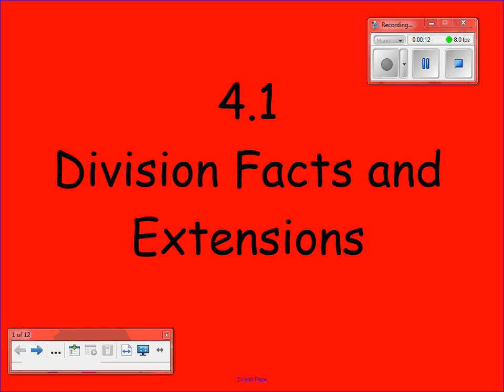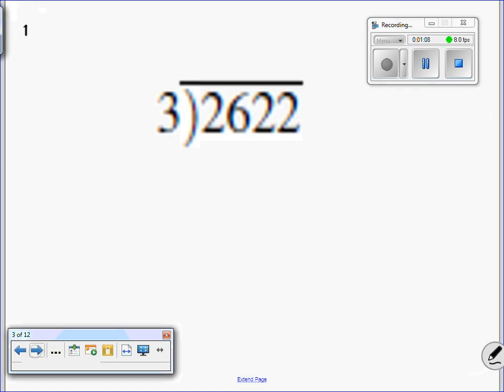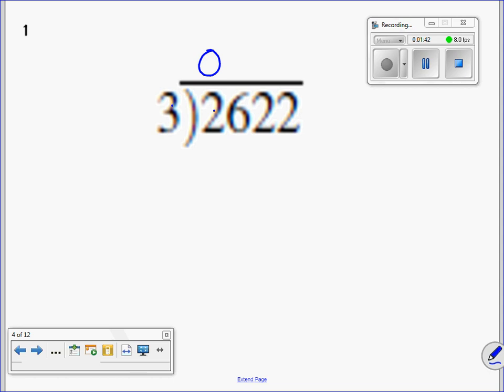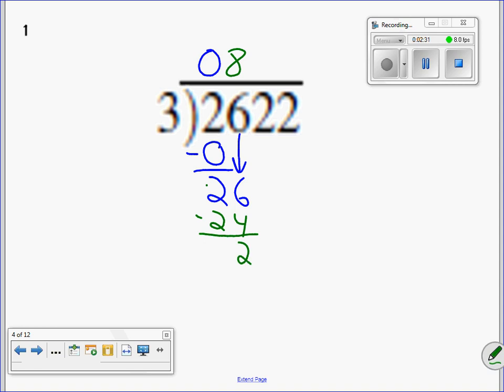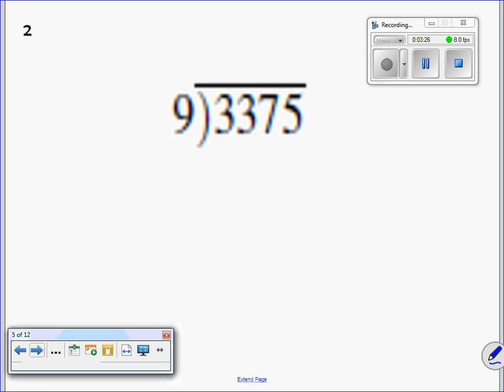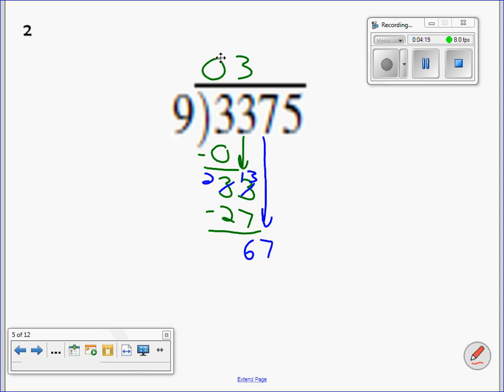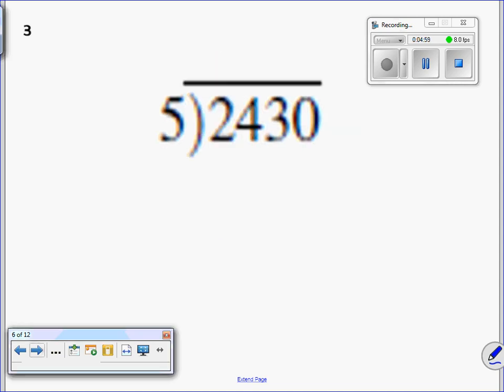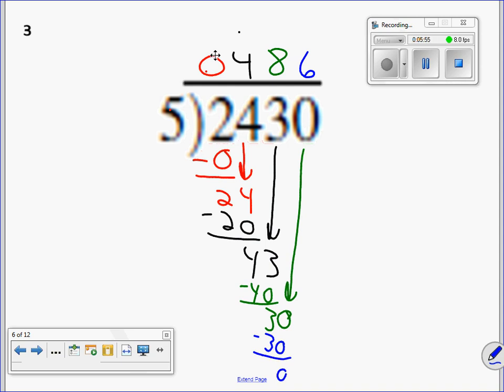Lesson 4 1 Flipped